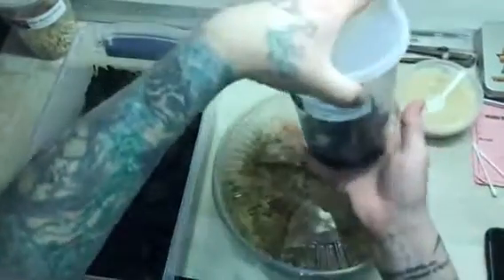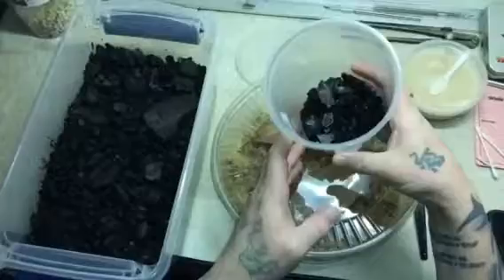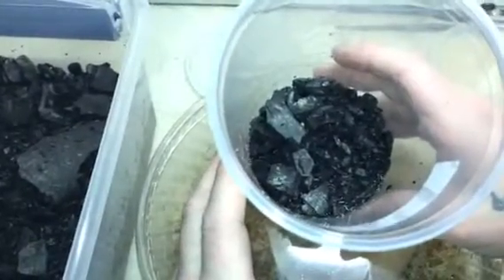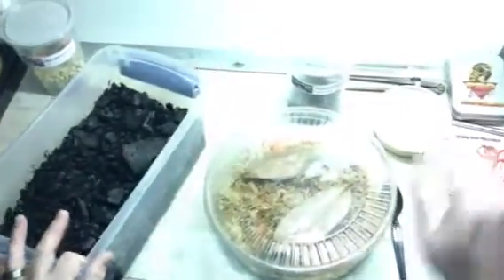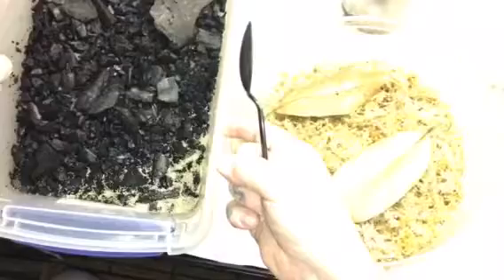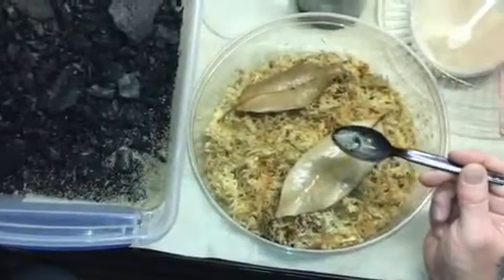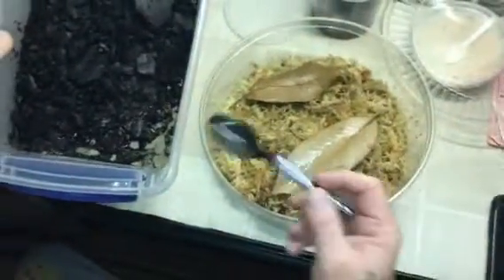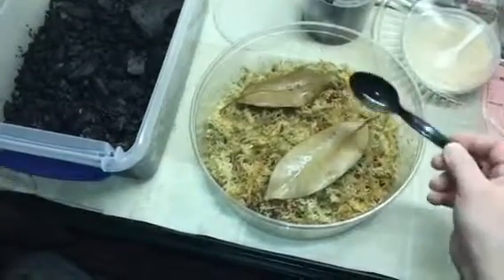Temperate springtail collecting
A little about what we use springtails for. A "How-to" video for culturing is in the works.